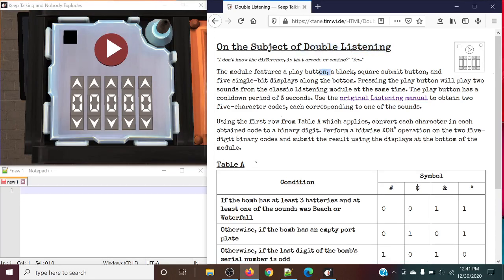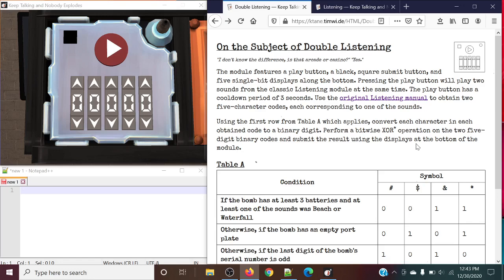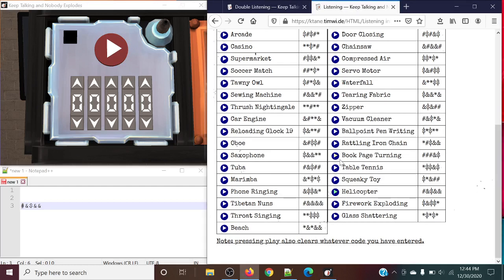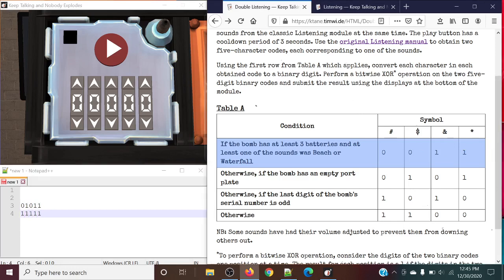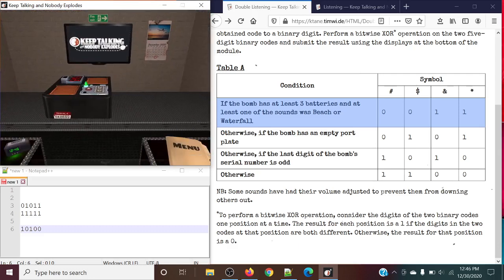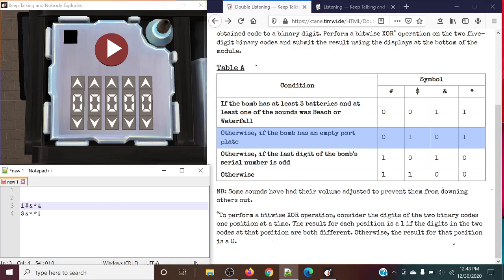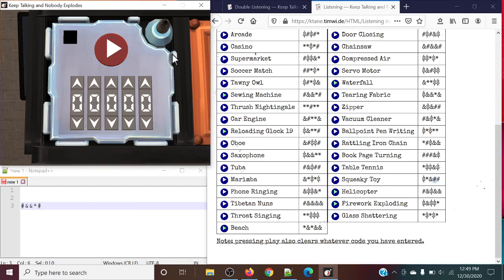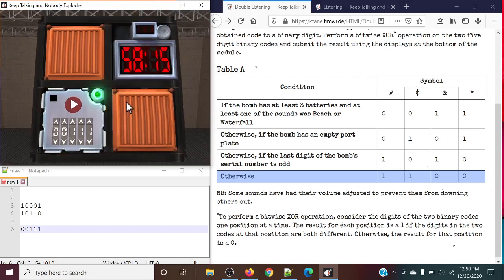KTANE - How to - Double Listening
I'm hearing double, not seeing it.